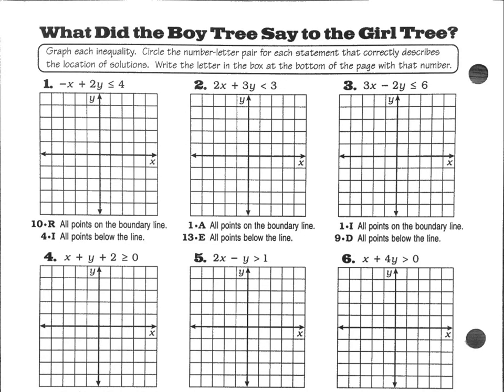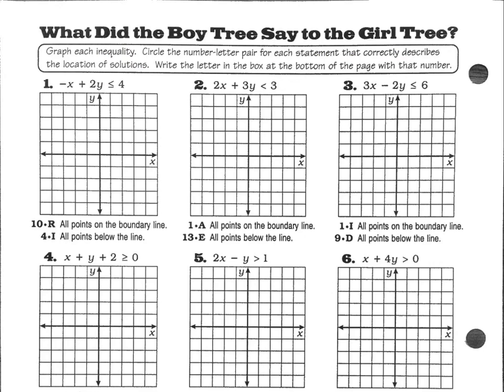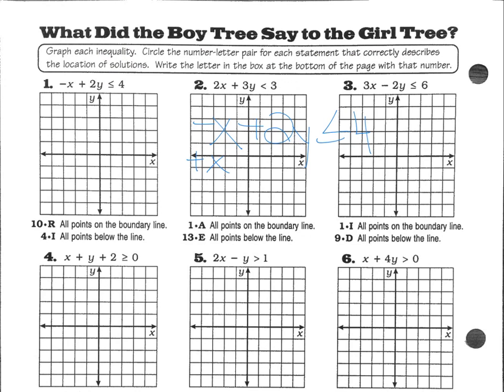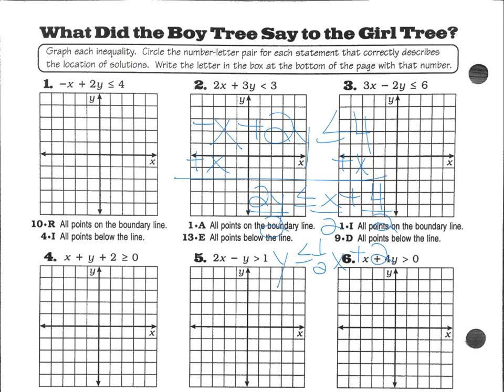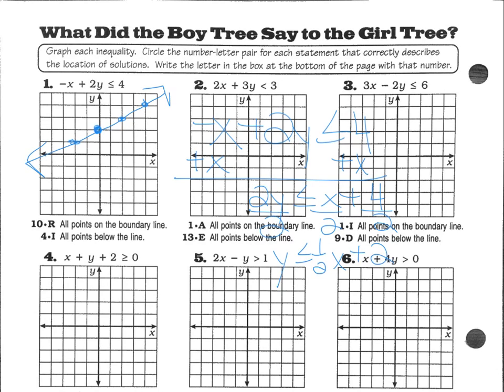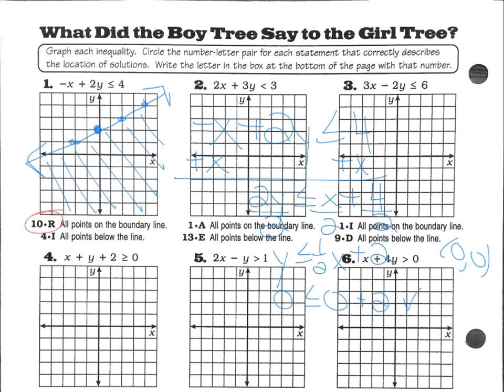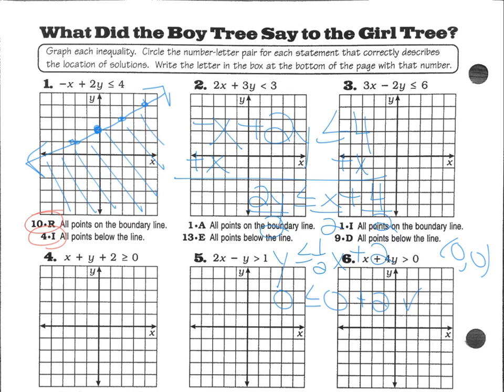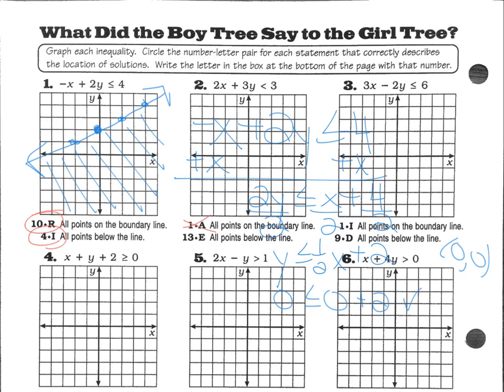Punchline Algebra 9.14 Example